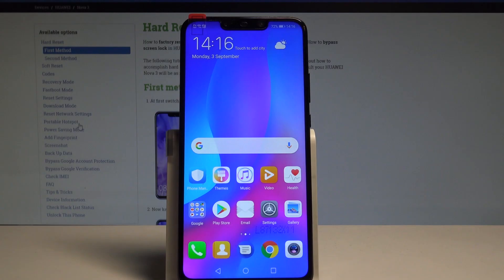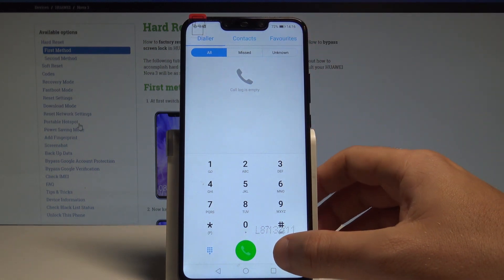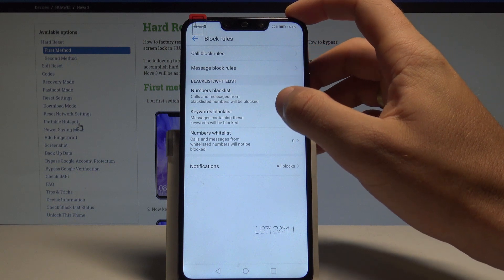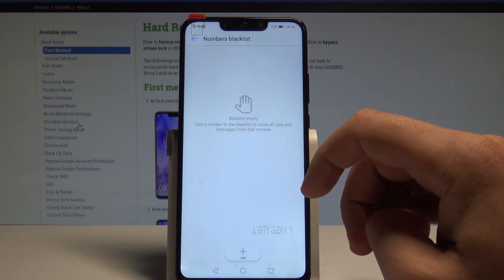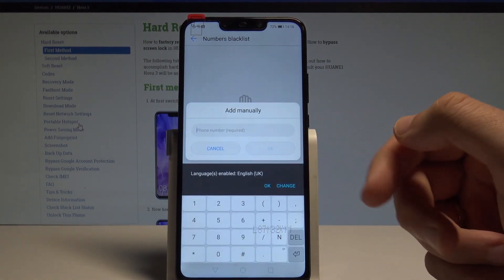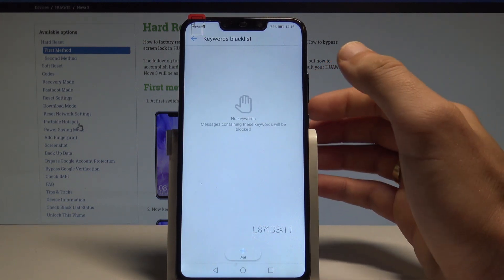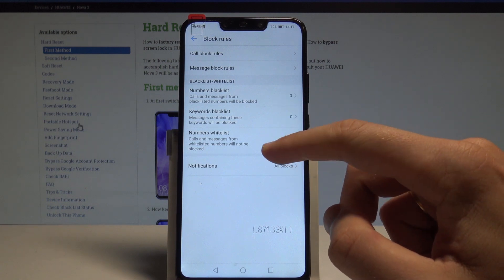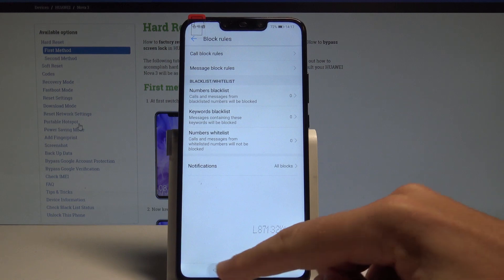How to Block Number on HUAWEI Nova 3 - Block Calls and Messages |HardReset.Info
Check out how to block calls and messages in HUAWEI Nova 3. The step by step tutorial of blocking the specific number.

How to block number in HUAWEI Nova 3? How to block calls in HUAWEI Nova 3? How to block messages in HUAWEI Nova 3?